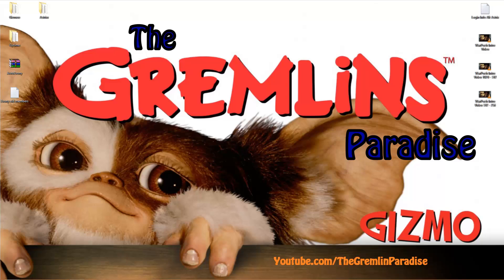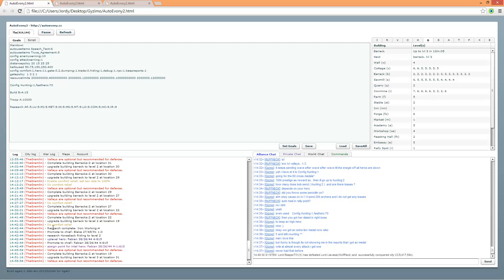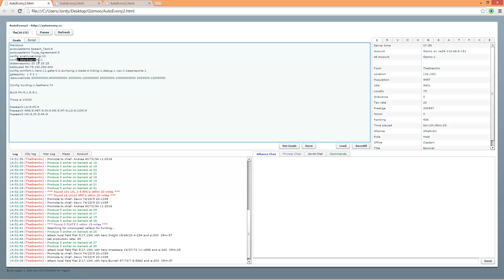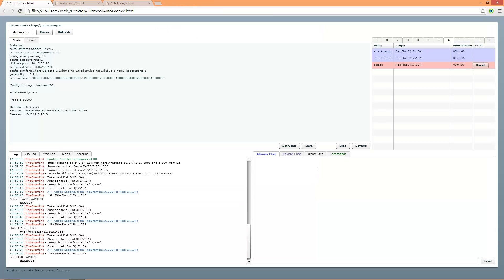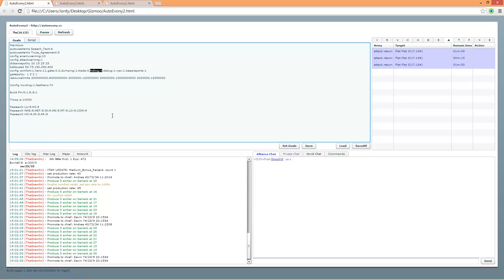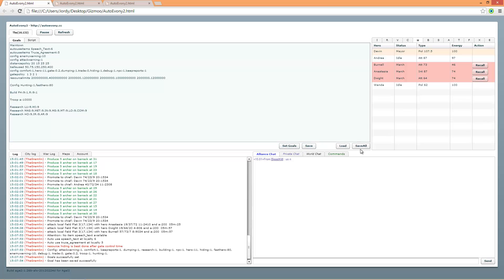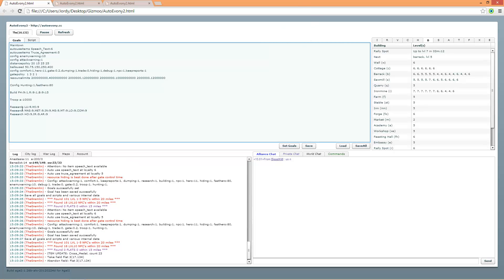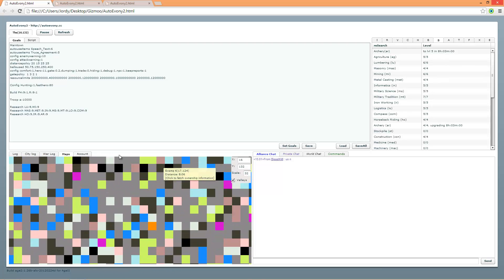Auto Evony - bot Install and Setup explination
! WE GOT OUR OWN ARK SURVIVAL SERVER !
Want to join us in our Ark Survival Evolved Adventure ??
Join us now on [ TGP Gaming ] PvPve -10x -Dragons -Nowipe -Modded Server.
And YES guys we have DRAGONS !

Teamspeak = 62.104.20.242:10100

We can also be found @ Ark-servers / Arkservers.net

WANNA HAVE THE BOT... ! here you have the direct download link to the version i was using... and YESS its the older version.. but atleast this is one is more stable and YESS this version actualy supports all features.. dont mind if you do not have those extra log tabs.. YOU DONT NEED THEM ANYWAY. !

and the older version works better and is easier in use.

and YESS..   no viruses.. no Bullshit..       i am doing this to help you guys not to fuck you up...

i have played this game myself for many years and i was Host of Massive / 2MaSv4U / 2MaSv4U2 / 3 / 4 / 5 and 6  / Illuminati  and  2nd owner of UNITED..    we have bin the BIGGEST of the server,., and my own alliance(s) combined had over 1000 players..

and believe me when i say... playing evony without the bit is a mission impossible..   Coiners / HAckers and botters are ruling evony...  so dont spend money, time into a game thats is fucked up..

i am simple trying to help you guys, trying to give everyone [ also boobs ]  the chance to become something in this game..

if you do not believe me, Dis trust the link or what the hell your brainz think about... well.. good luck playing the game and losing over and over and over again.

I played this game from it was still called Civony... i was there on the count down...  i was on Age 1 Server 1...   and played for over 4 a 5 years i though it was.

Other then the fun we had on the game i came to a conclusion this game ruined my free time.. .     but if you like it , follow your hart my friend..

FOR THOSE THAT CANT EVEN GET AN AUTO EVONY ACCOUNT is needid !

Use my logins..  on the AE and AE password

AE User  =  Masterkill

AE Pass=   0219Dieren

And have much much fun. i did :) for way to long... to addictive

BUT PLEASE DO ONE THING FOR ME !

Nooobies... please when you use the bot...  read the wiki and get to know it..  and then destroy the bullies and coiners...

i dont coin...   but when i took over a lvl 16 of a coiner on my own in a amazing epic fight... it did not took them 2 hours for all 20 of them to port as far away from me as they could whahahahahaha

--- ALWAYS keep you Horseback riding 2 lvl lower then your archery.. Then both will be travel at the same speed.. if HBR is higher lvl and you send a combined breaker wave... your horses will arrive before you archers causing to break your wave and then it does not matter how big your wave is ! you always lose..

look on the net how the techs and game works...  go indept how yoru academy works,,  study all the diff waves you can send...  and use the right combos ;)

Keep a tight mech,.

Ballz, archers, scouts and warriors.. have millions of them.. ! But for the rest... build a lot of them but ONLY keep a small amount in your town.. Send the rest to a valley.. and everytime your under attack and lose them.. take a little bit back and send the rest away again,

for every troop type you have you will have a new ( fight ) Round...  so your enemy has to go a few extra close to your mech defence, giving your archers and defences time to kill as many as they can.

and repeat...

and i promis you ... even if someone attacks you with tripple the amount of armie you have total..  you can and WILL will...  is just a matter of  knowlage  ;)